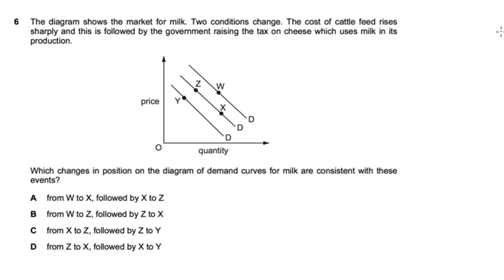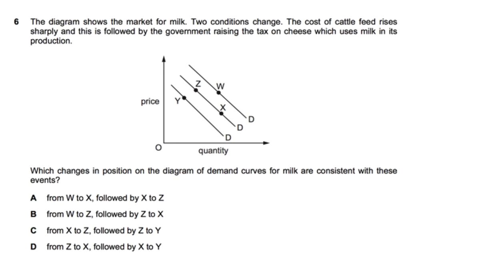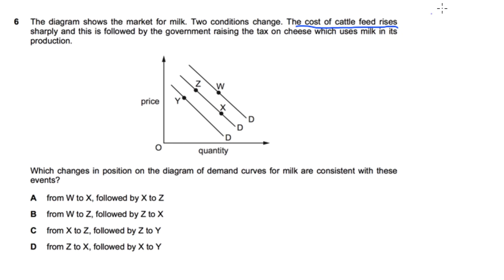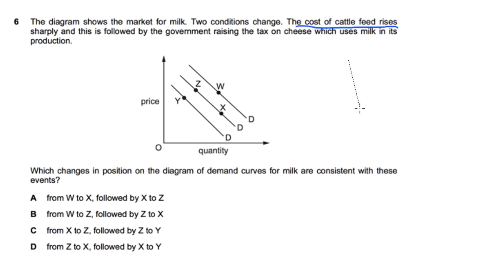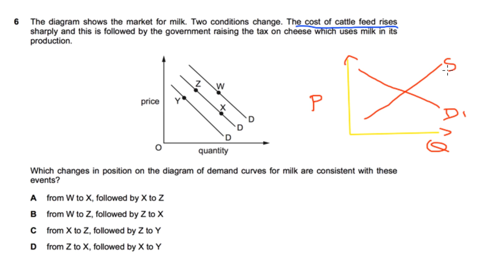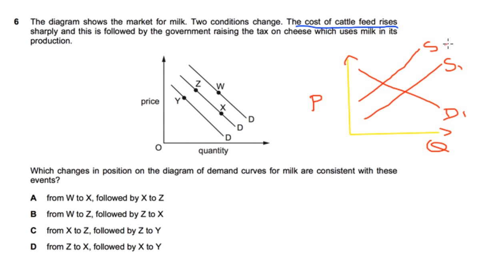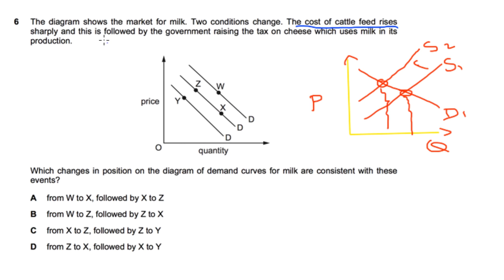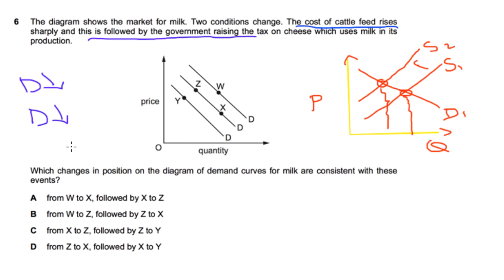A Level Economics June 2014 Paper 1 Question 6